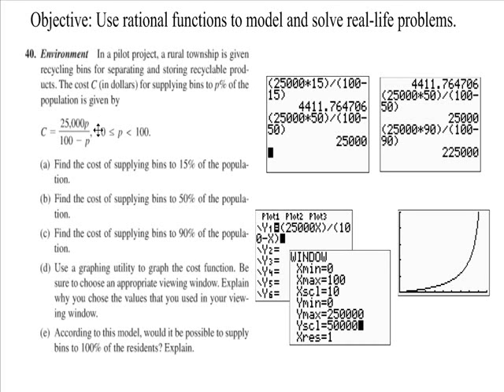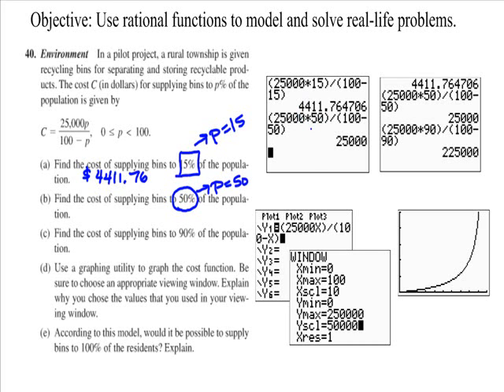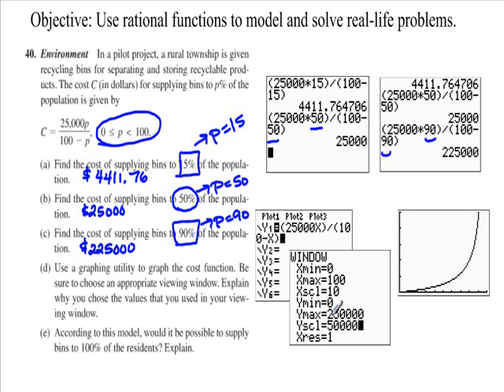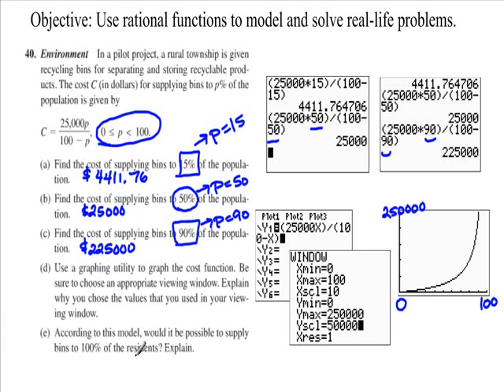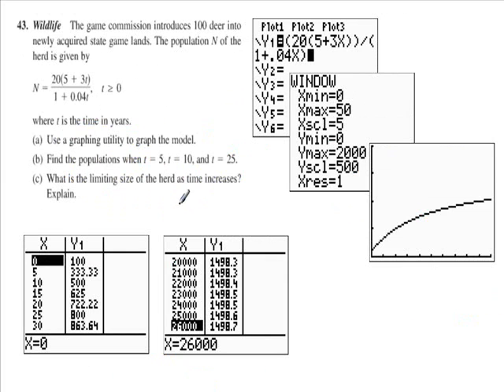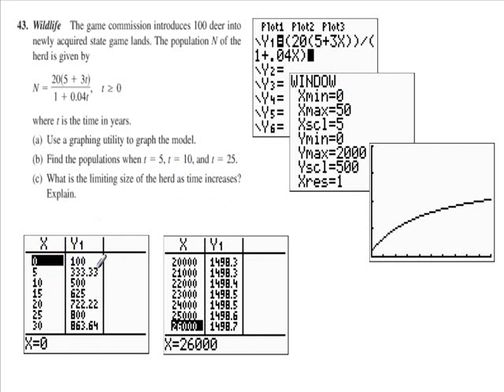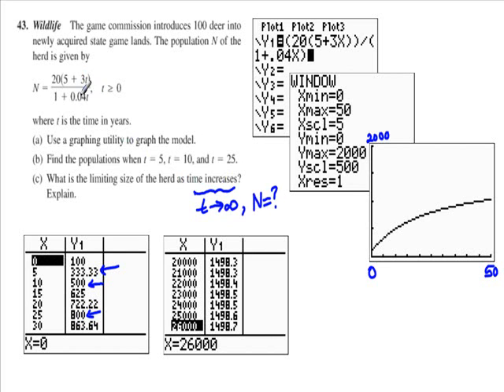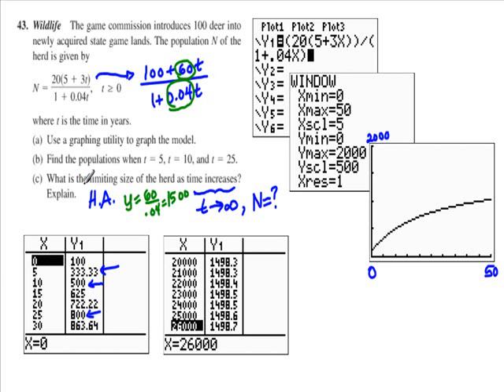Math 1113 Rational Functions - Applications